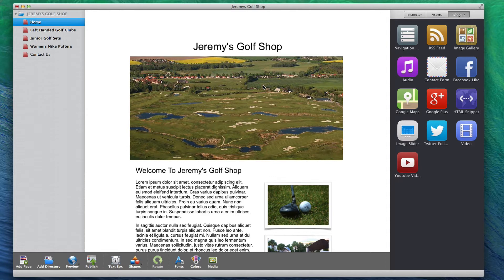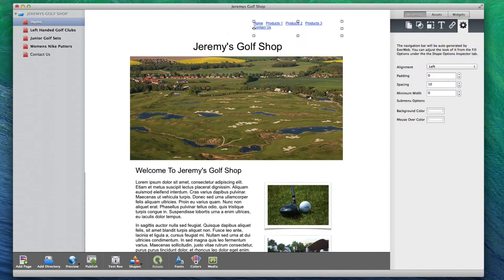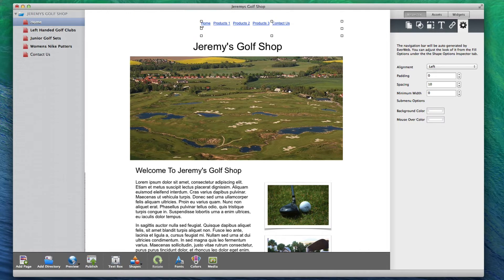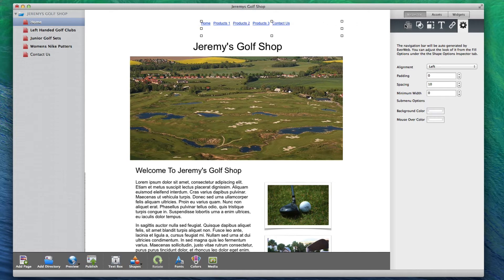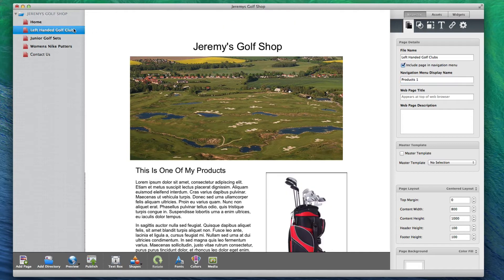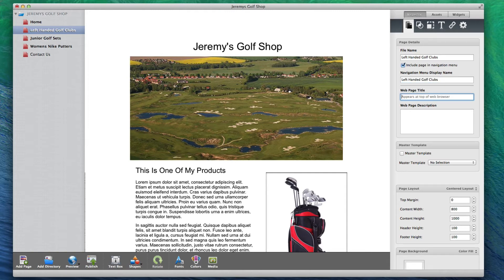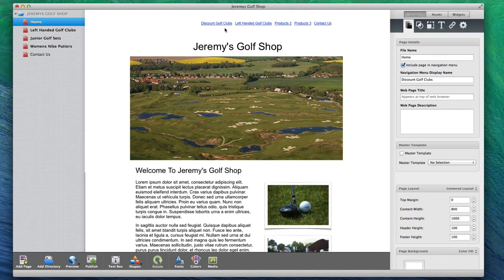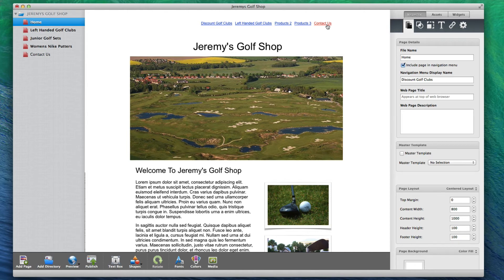Website Navigation - SEO For EverWeb Video Course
An important part of SEO is having a properly structured website that can be navigated through easily. What this means is that it should not be difficult for users to go from your main page to a different page on your site. The best way to make your site easy to browse through is by having a navigation menu. This part is easy because EverWeb comes with a built in navigation menu widget that you can add to your pages by dragging and dropping the widget. What this does is create linkable text to all of the pages on your site.

In a previous tutorial, we went over the importance of the page's name, and the same principles can apply to the navigation menu display name. The navigation menu can be a good place to have keyword rich navigation links. For example, if the keyword I am targeting on this page is left handed golf clubs, then this might be a good term for me to use as the navigation menu display name.

There are some exceptions to this rule. You do not need to make every single page have key-terms in the navigation menu display name. In some cases, you might be targeting a key-term that is very long and would make the navigation menu look a bit awkward if that term was in the navigation menu display name field. If this is the case, then you do not need to make this optimization. In other words, if the optimization would provide a poor user experience, do not do that optimization, as user experience is the number one priority for your website.